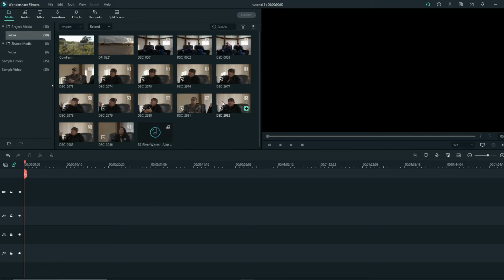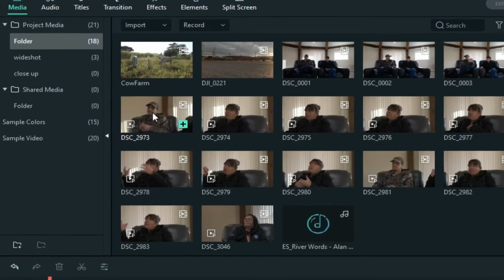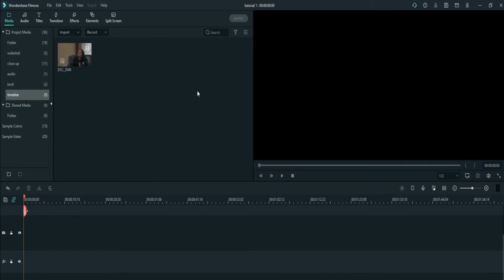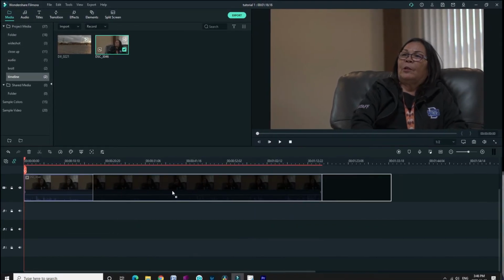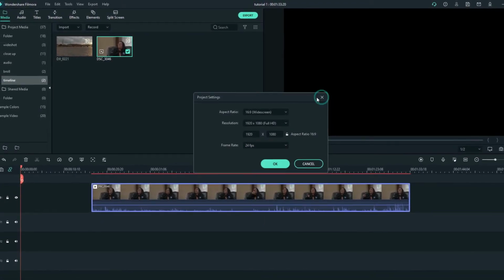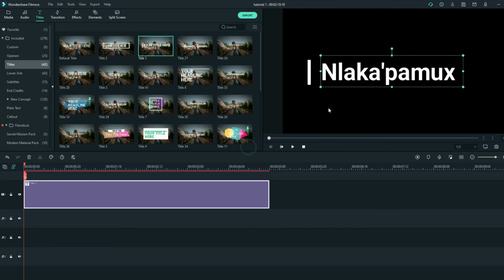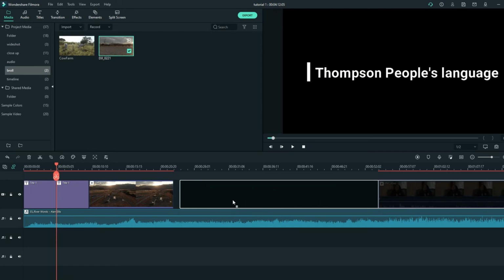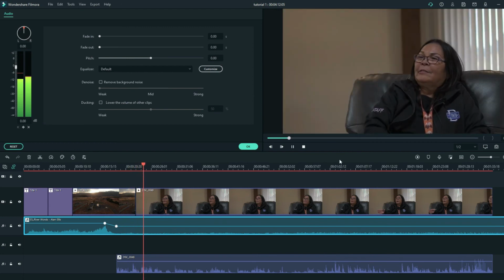Time saving editing basics with Wondershare Filmora X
Today I show you some editing basics to save you time using Wondershare Filmora X. This is an incredible software, easy to use but very powerful. If you want to be an editor you have to be organized it's probably the most important part of editing. check out the filmora software here.